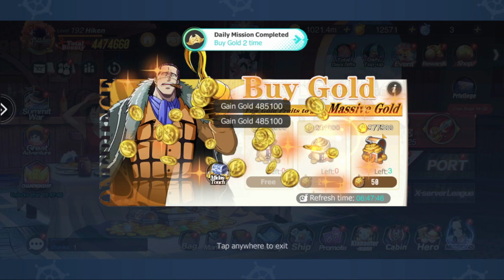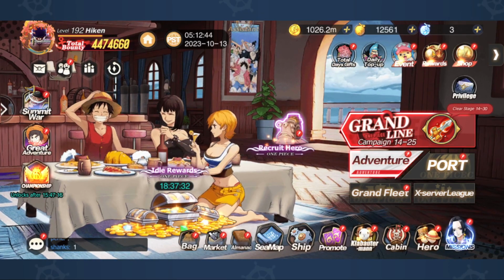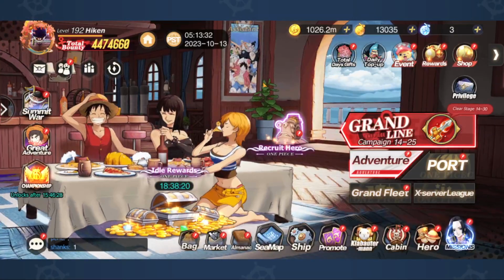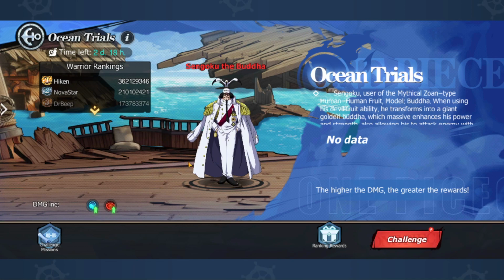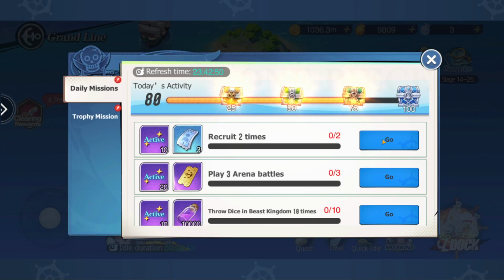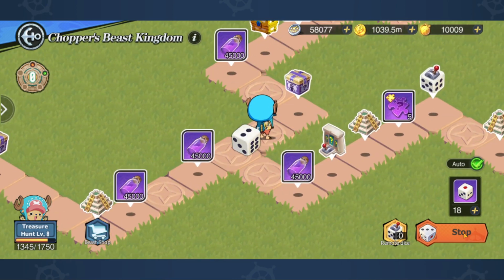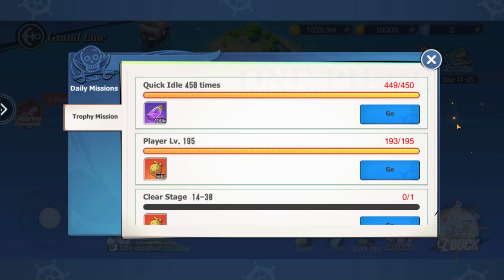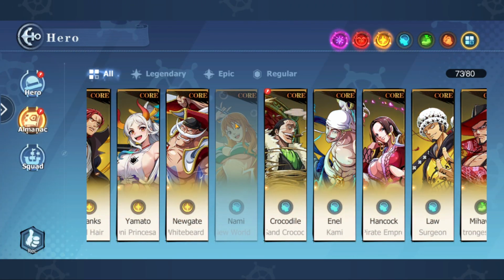Voyage of the Four Seas - My account update Day 67